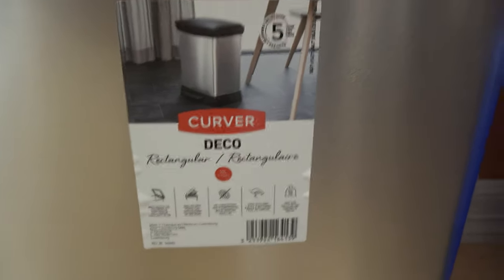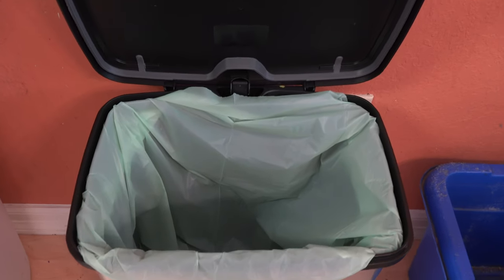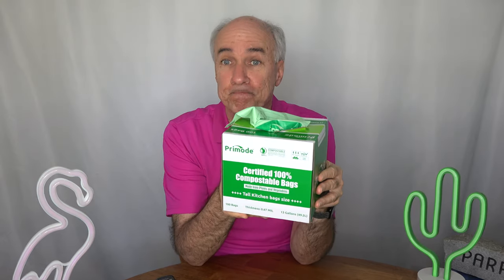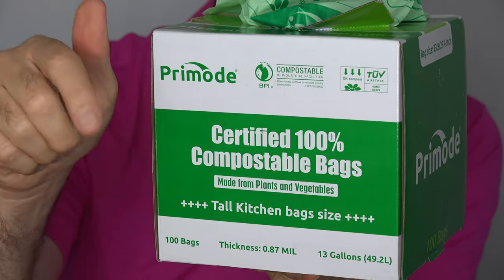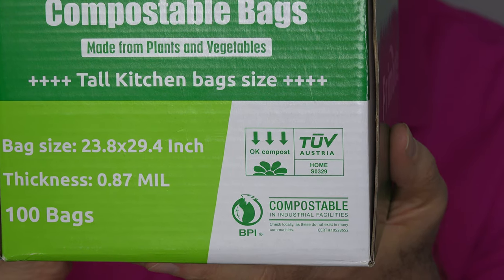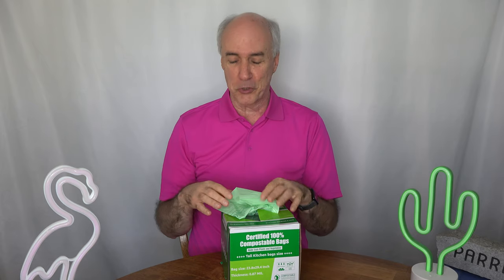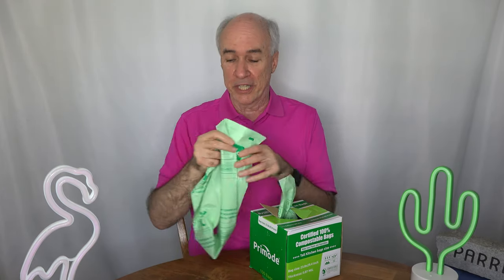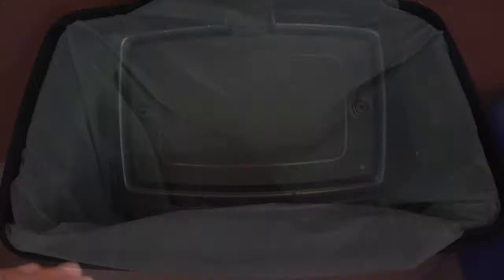Curbside Composting and Trying Out Compostable Bags!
Curbside composting came to our neighborhood recently.  We researched the best compostable bags and a good kitchen bin See how well the bags hold up after a week full of kitchen scraps and sitting outside in the hot curbside composting bin.

Alexa be my copilot- sure.  Alexa take the wheel- not quite yet.